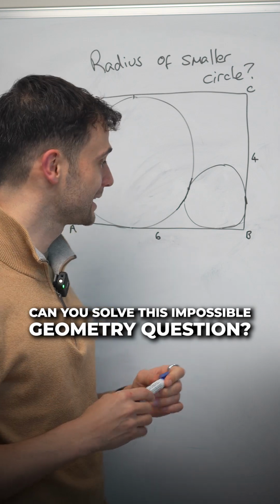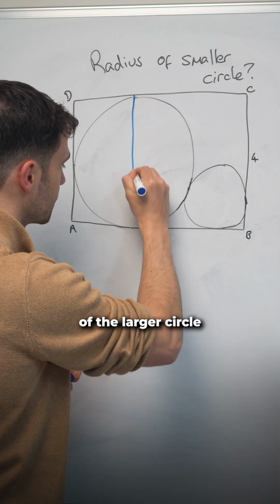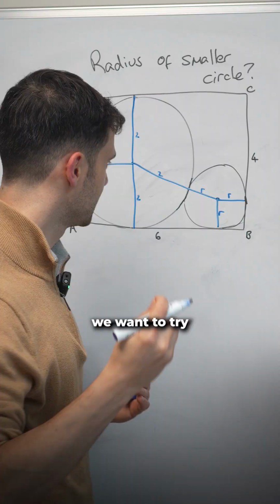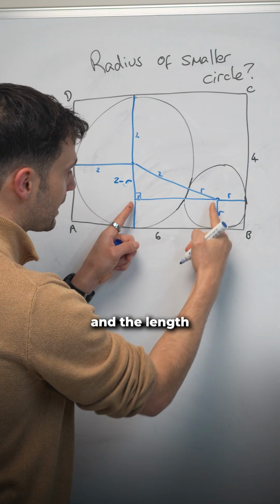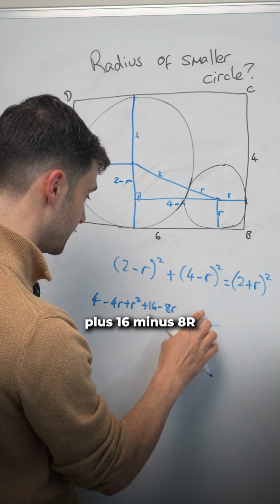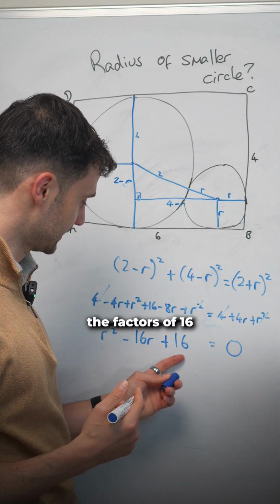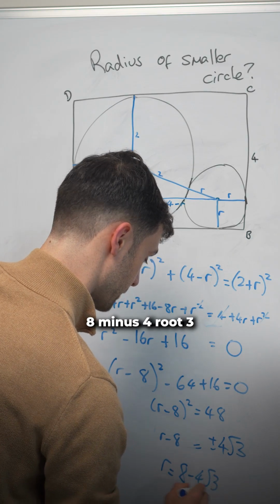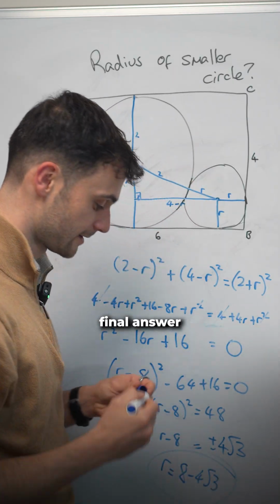Can You Solve This Challenging Circle Geometry Problem?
Think you can solve for the radius of the smaller circle using only a rectangle and a little bit of algebra?